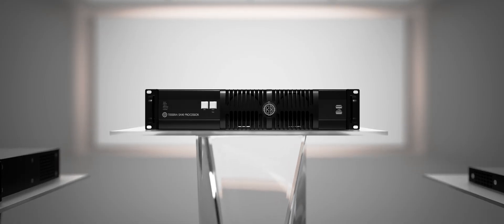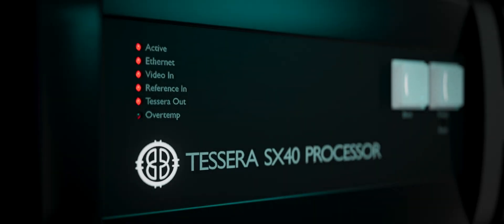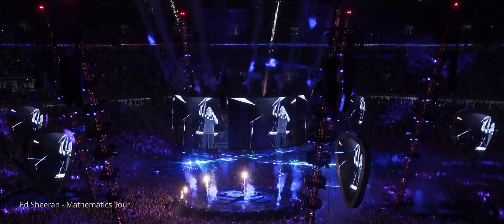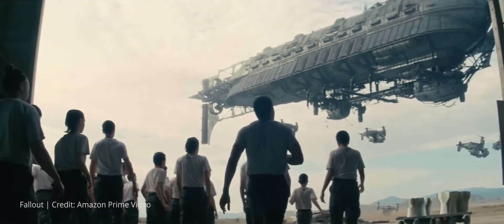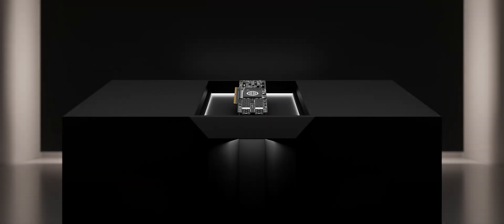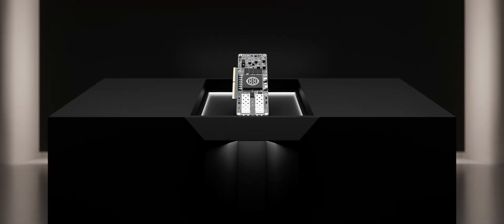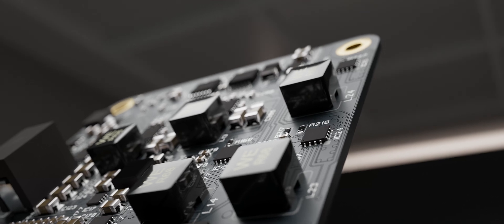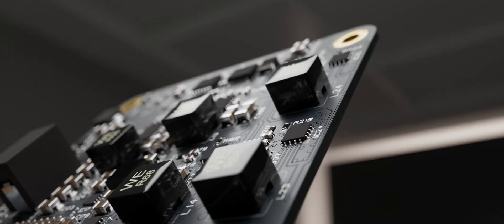Brompton Technology: Redefining LED processing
Brompton Technology is an award-winning developer and manufacturer of best-in-class LED processing products, renowned for colour quality innovation, reliability and 24/7 expertise. Our processing products and software features are used in many different applications, including virtual production, live events, esports and more.